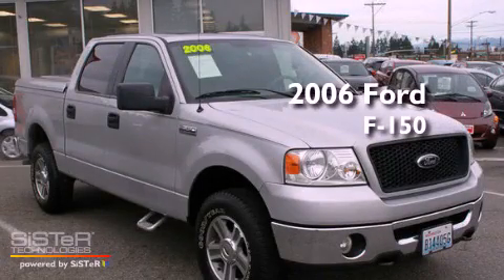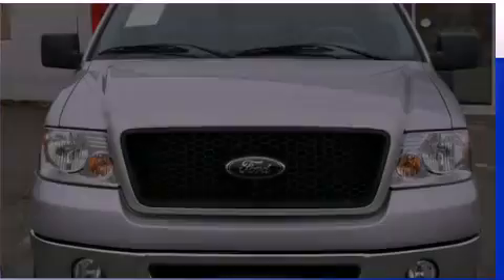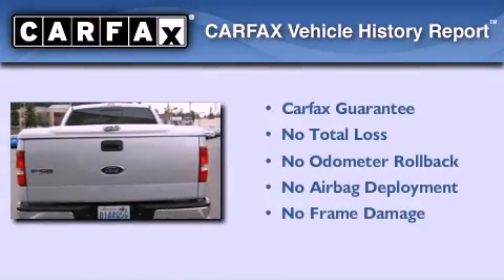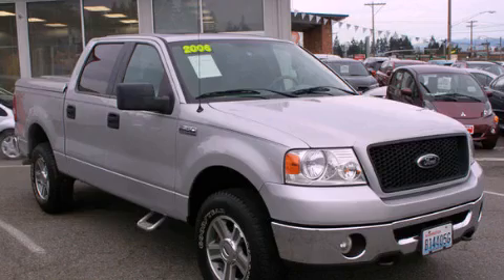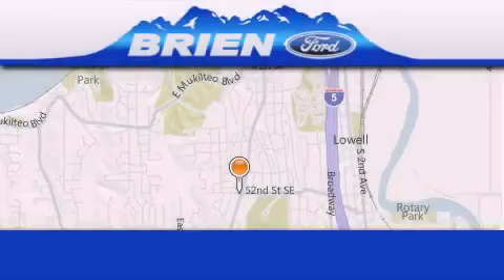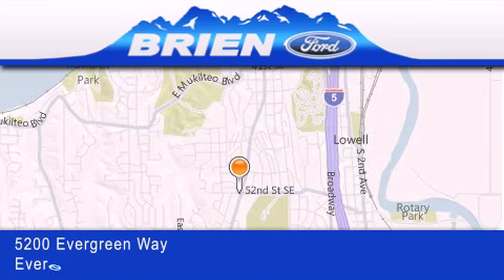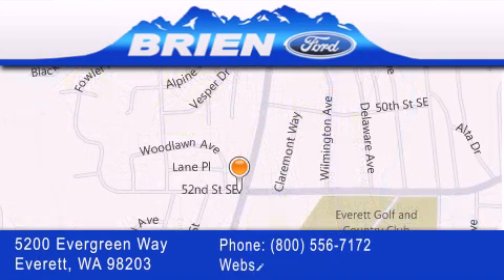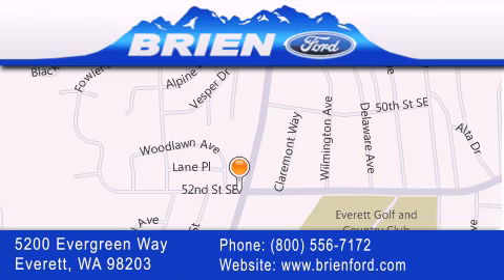Used 2006 Ford F-150 Everett WA 98203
Year : 2006
 Make : Ford
 Model : F-150
 Engine : 4.6L V8 EFI
 Trans . : Automatic
 Exterior : Silver
 Miles : 112,138
 Interior : Gray
 Stock : 8509